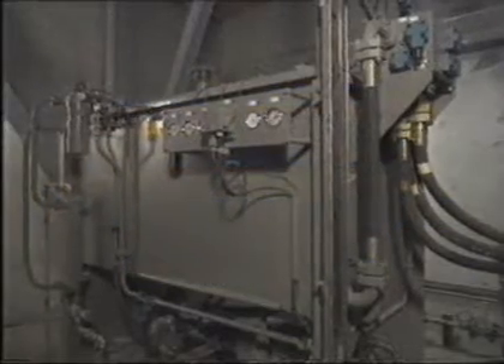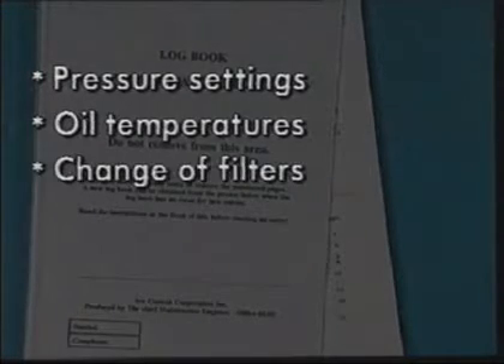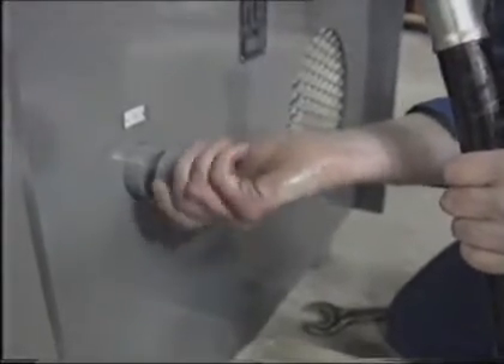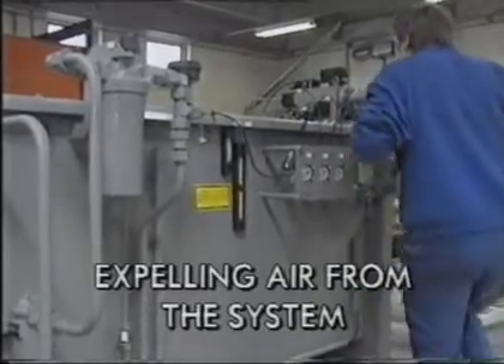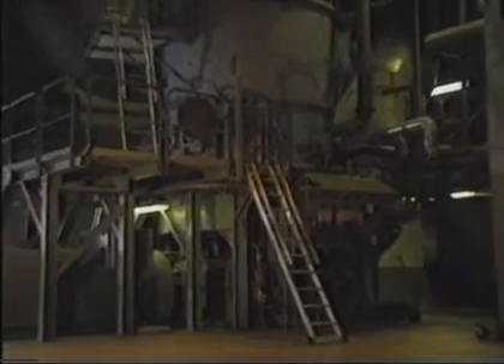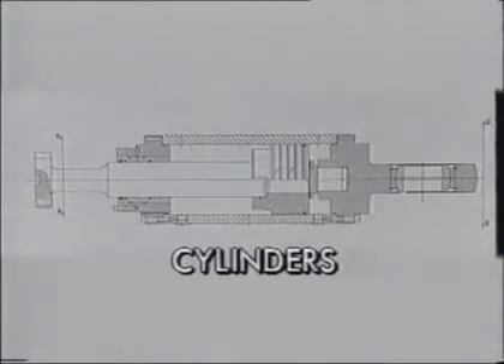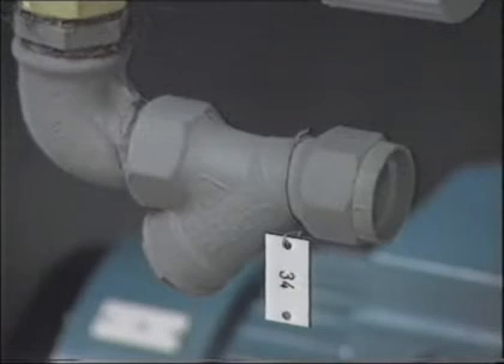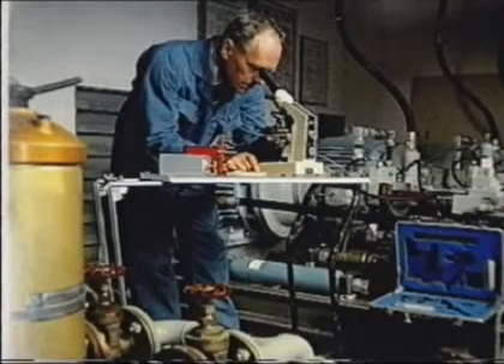Hydraulics for ATOX mill